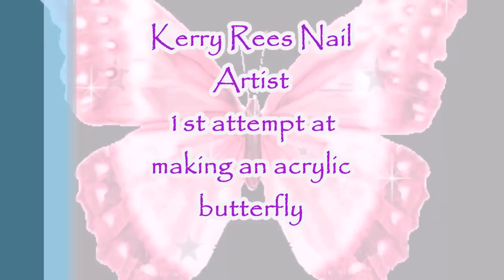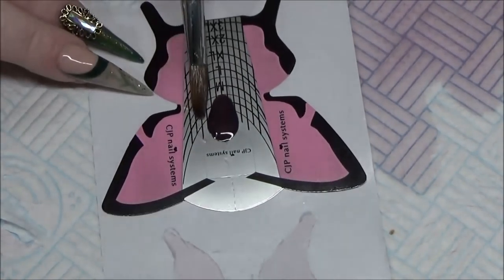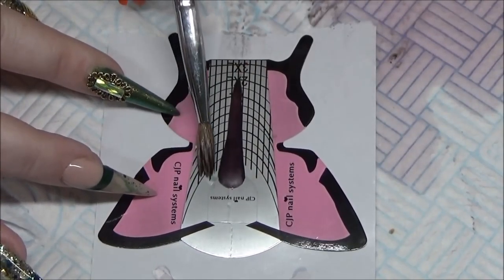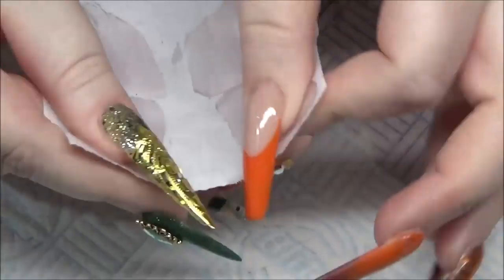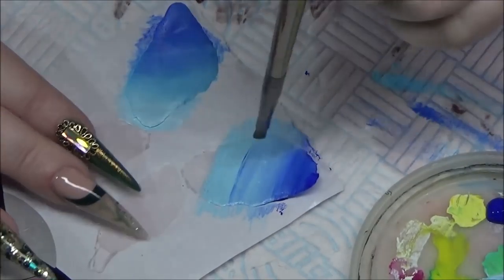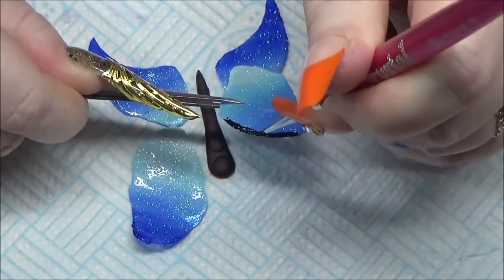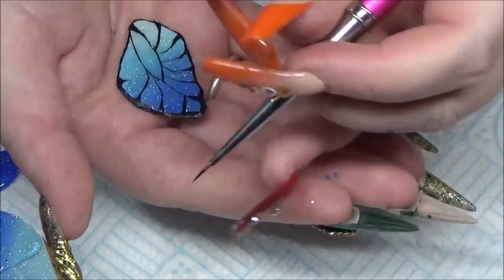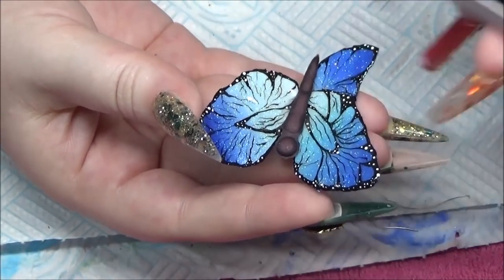3D extreme Acrylic butterfly using cjp and paints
Hi everyone. This isn't a nail video but im making a Butterfly from Acrylic and Paints.

CJP Products.
Light Pink butterfly forms
Negligee
Size 10 Brush

Nail Artists UK
Orgasmic Paints

Thanks so much for stopping by and I really hope you enjoyed this video xx